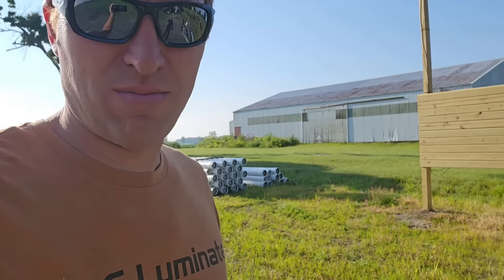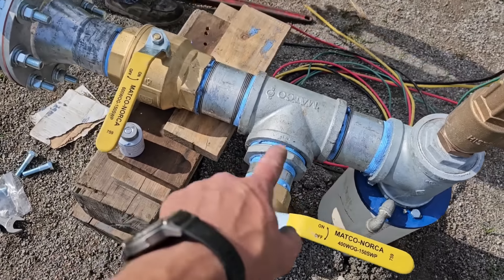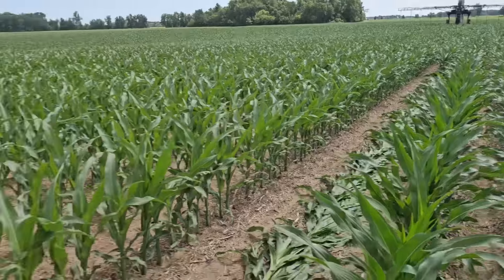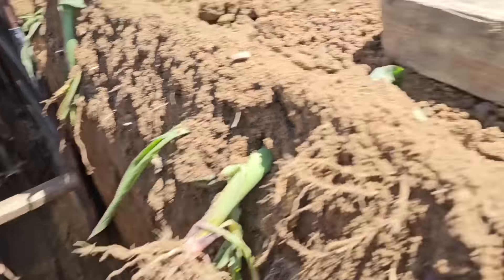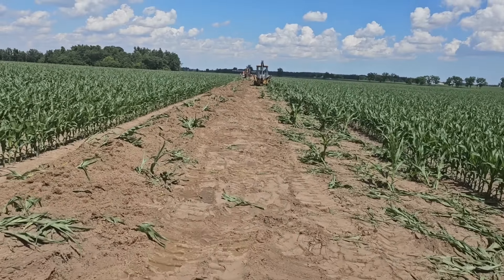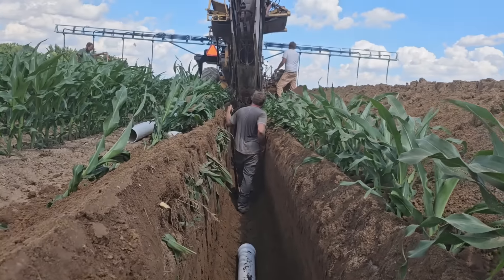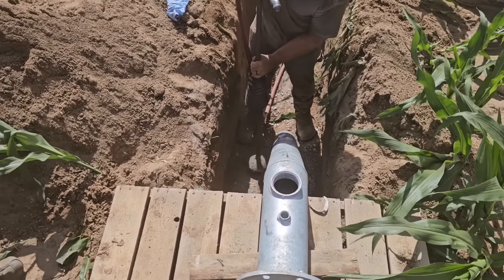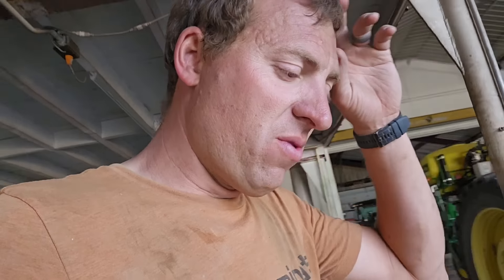Destroying my Best Corn